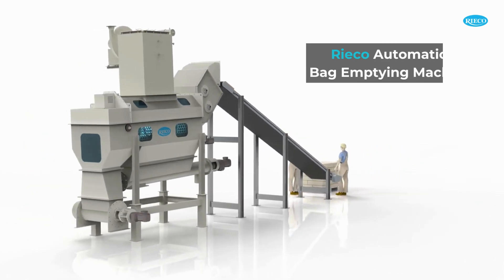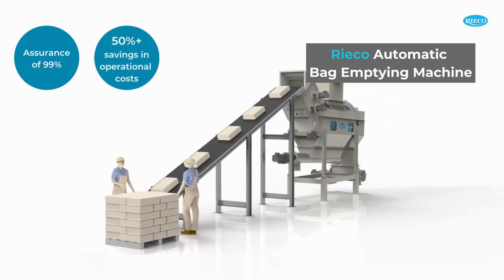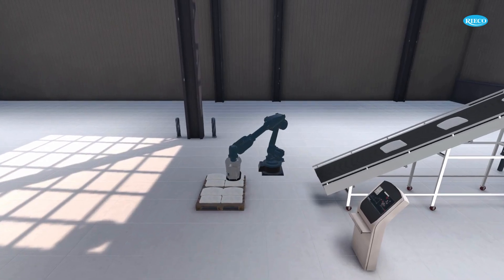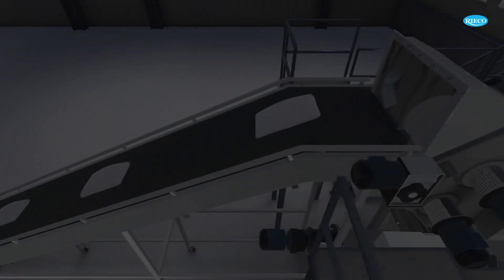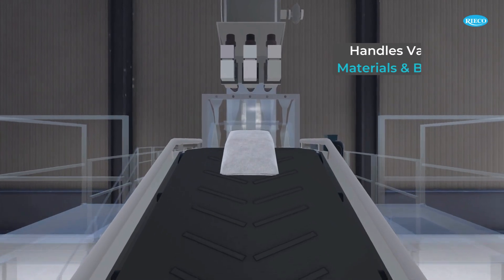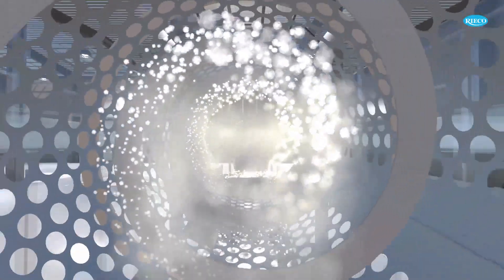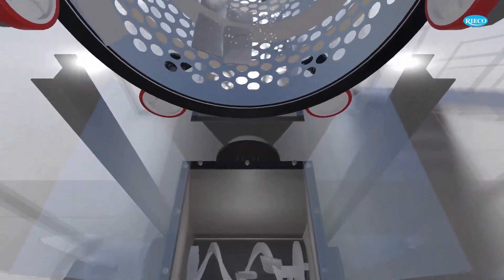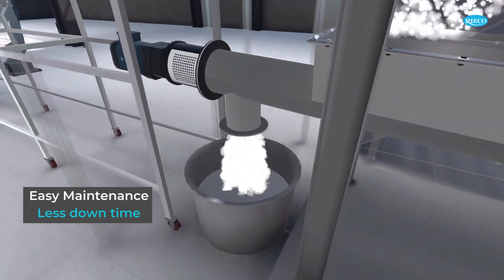Automatic Bag Emptying Machine | Rieco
Assurance of 99% of bag emptying efficiency with more than 50% savings in operational costs with Rieco Bag Slitting Machine!
Rieco's automatic bag emptying systems, revolutionize your bag handling process by reducing reliance on manual efforts and taking a lead towards automation and process optimization.